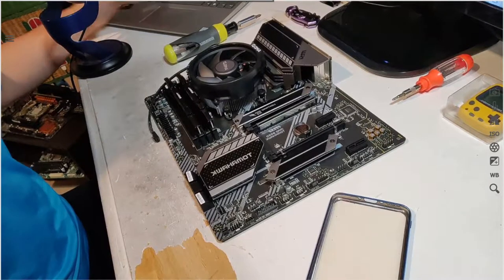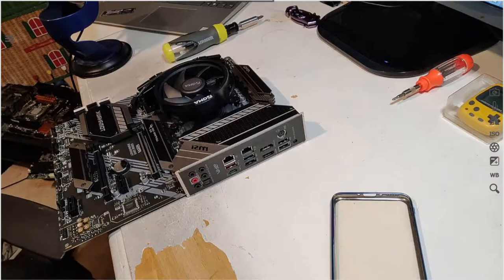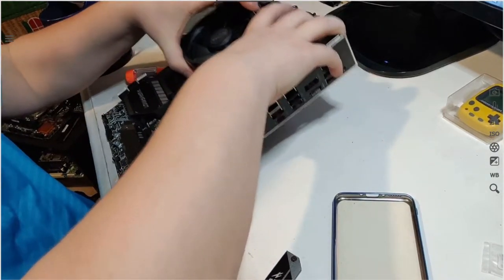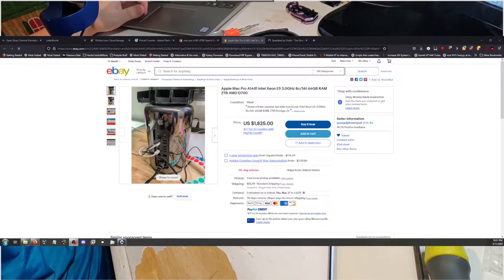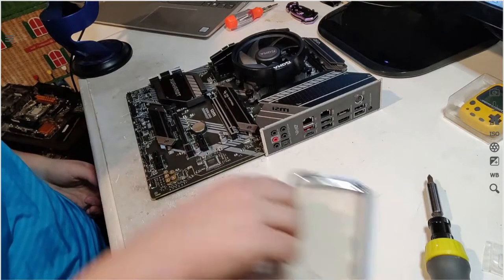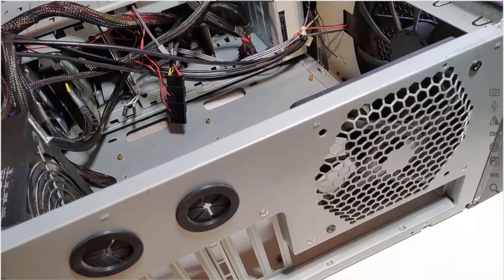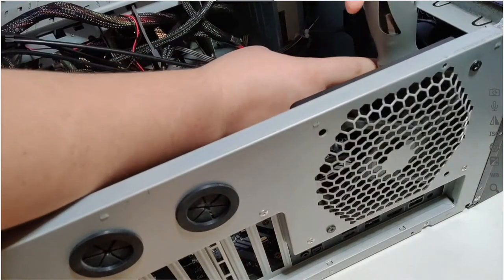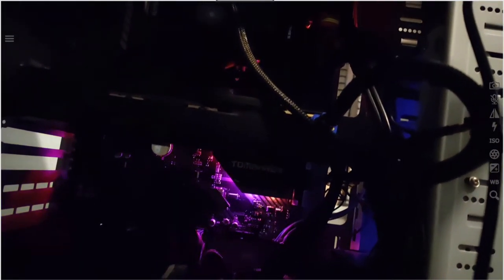Building My New Desktop (these videos will get better I promise...)